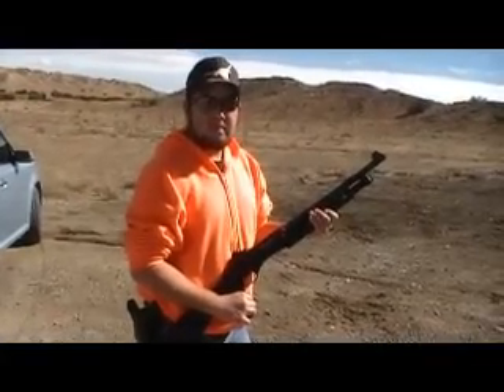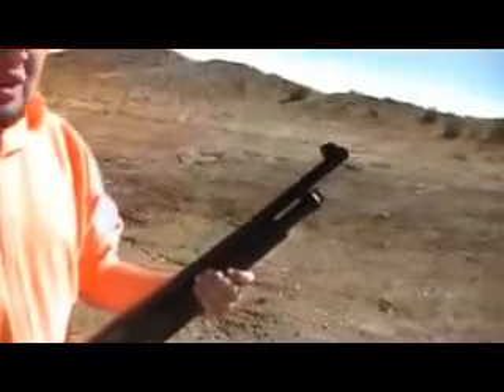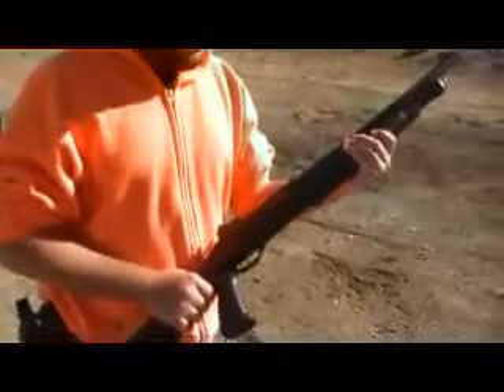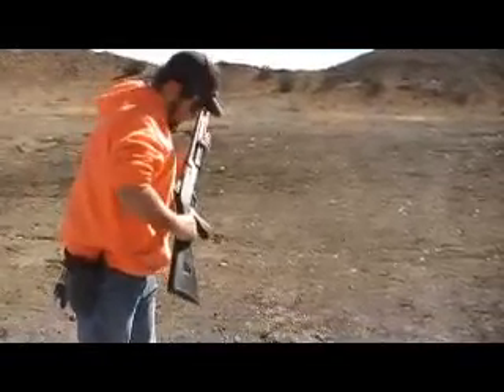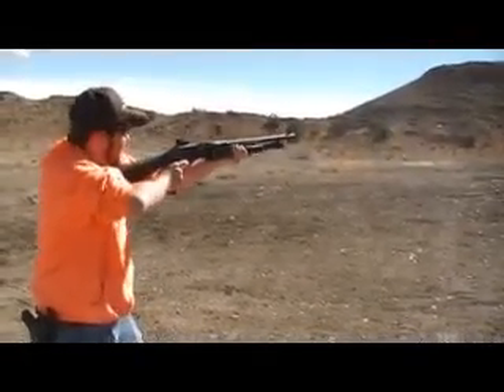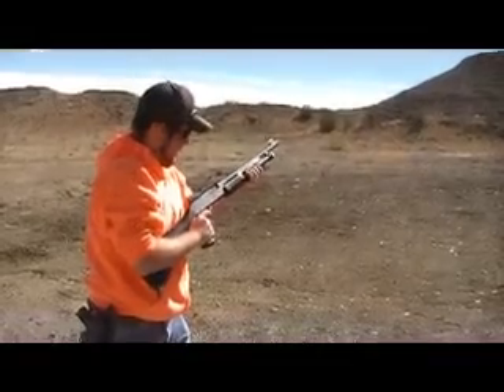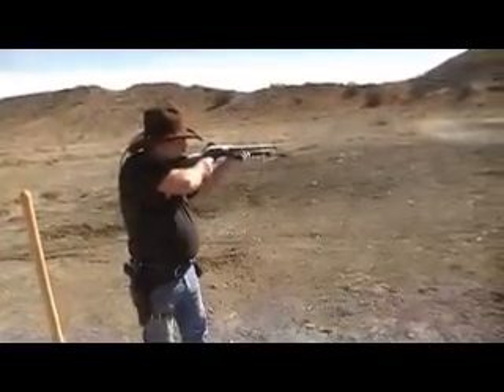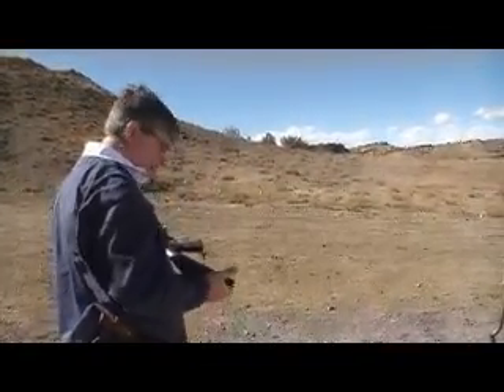Shooting the Stevens model 320 shotgun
Stevens model 320 shotgun